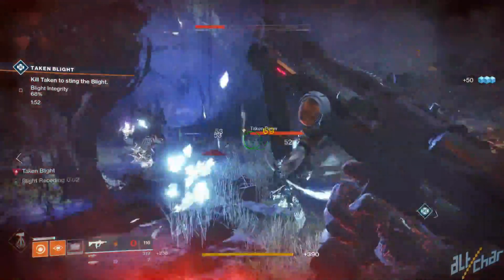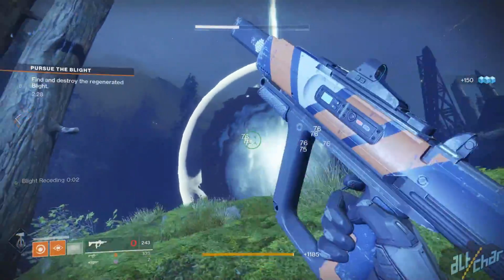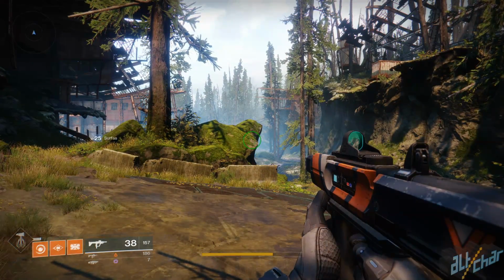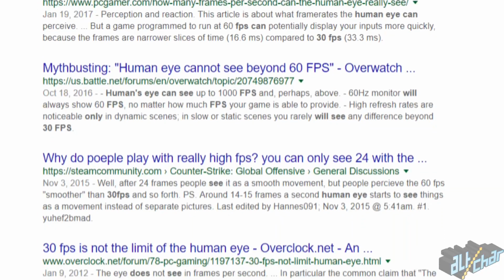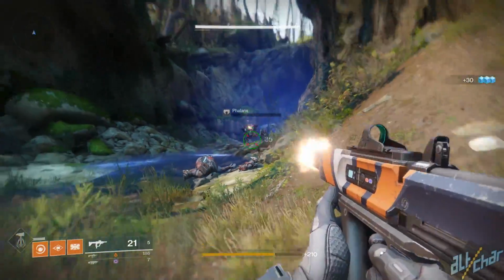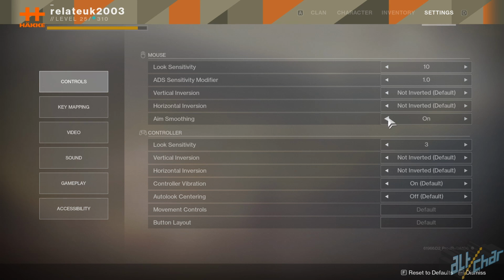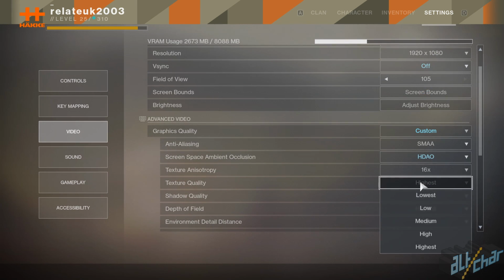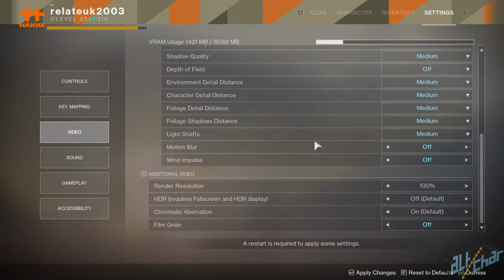Destiny 2: Best Settings for Graphics and Performance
Today we're bringing you a guide on getting the most out of your Destiny 2 experience. Whether you're a fan of breathtaking visuals, or a full-on hardcore FPS hunter - this guide will meet your needs. Enjoy!